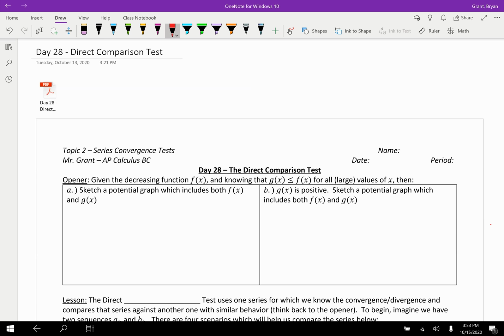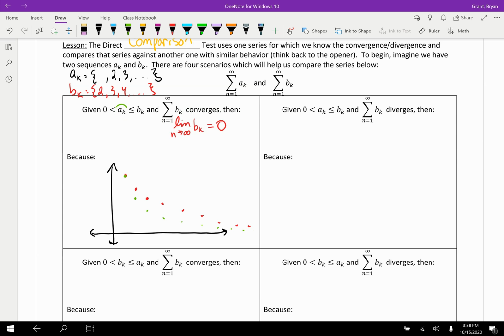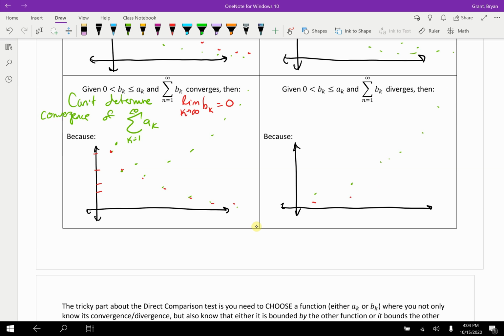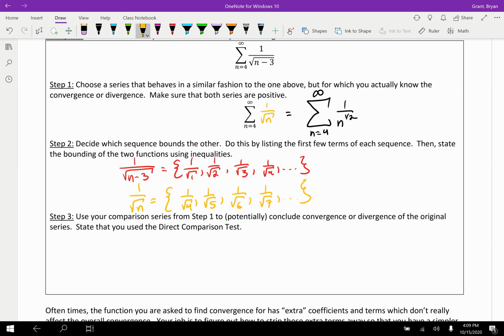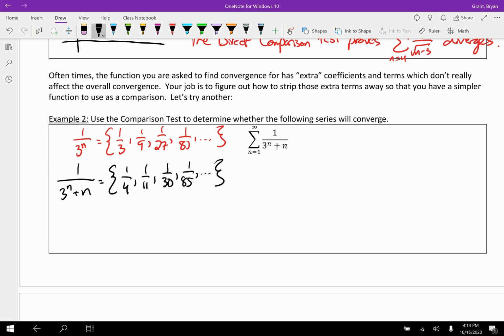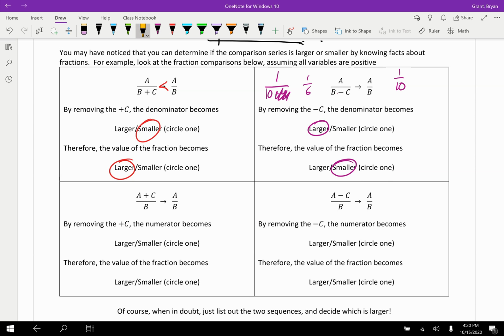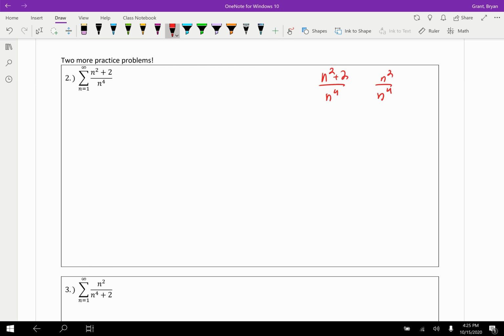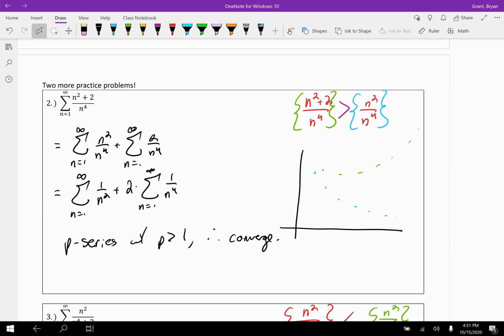Day 28 - The Direct Comparison Test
Moving on to another test for convergence, we are introduced to the Direct Comparison Test.  This test involves choosing a second series (for which we know the end behavior).  It is also...not my favorite.